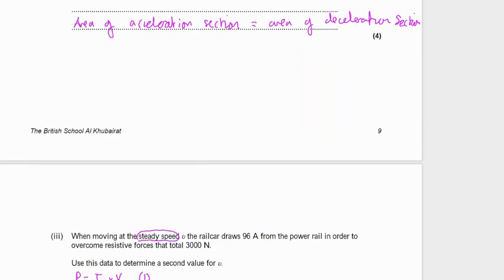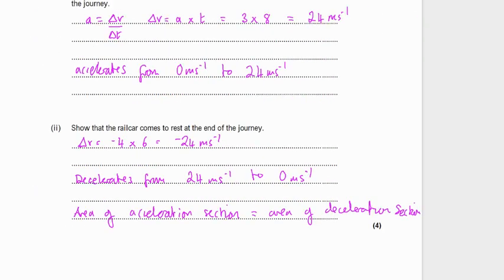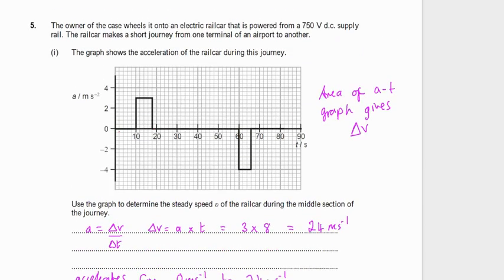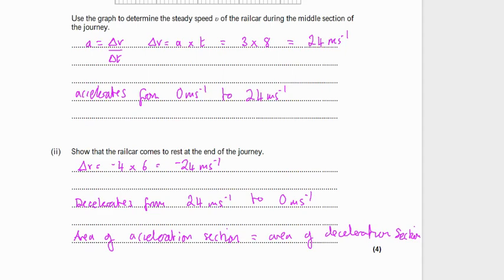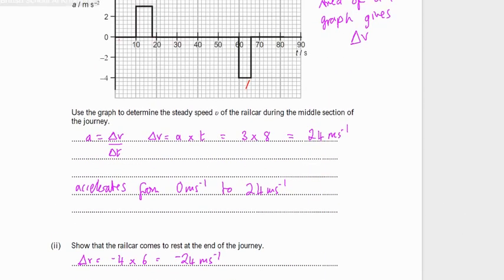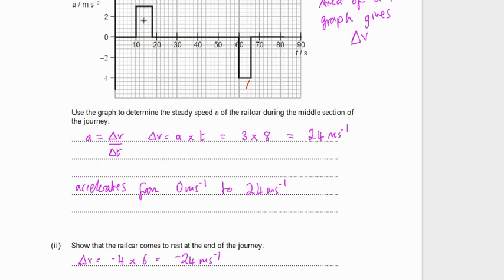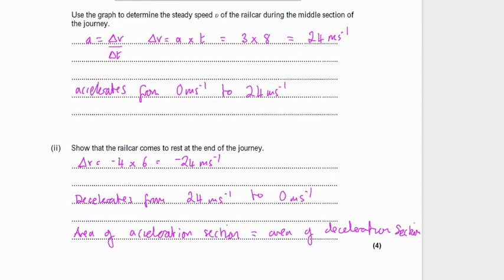Q5 Motions Graph Homework